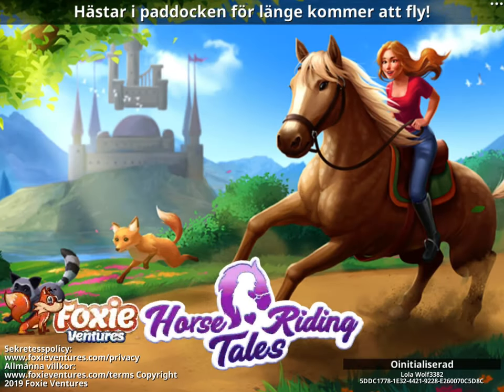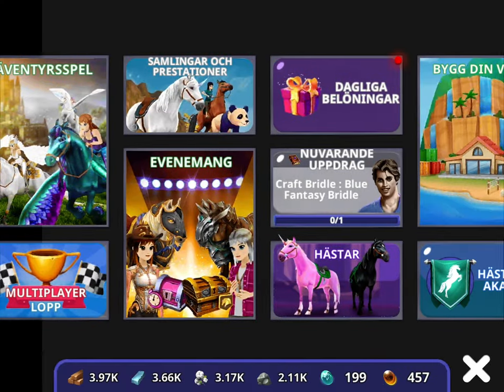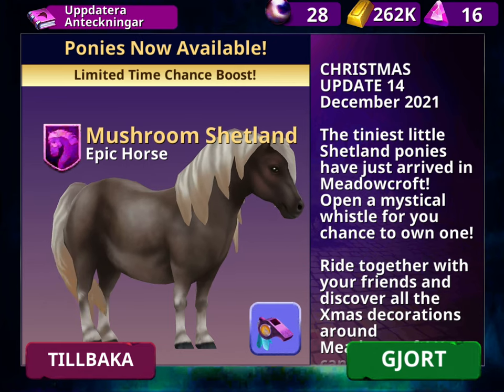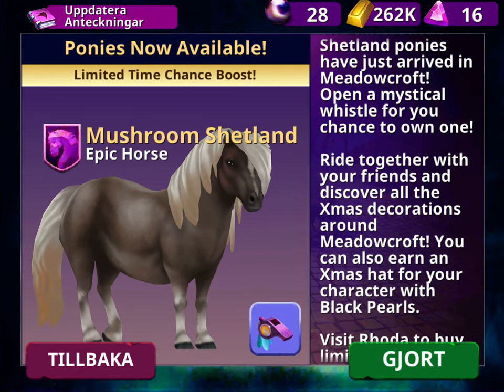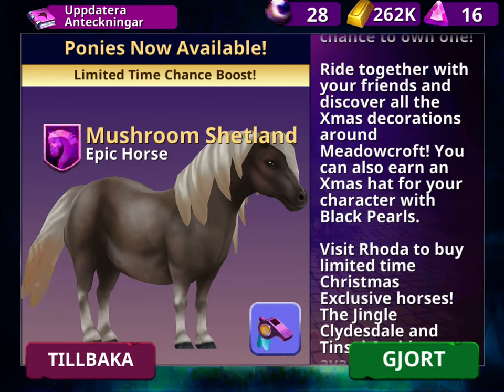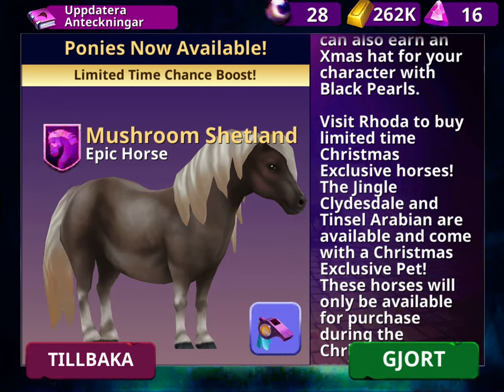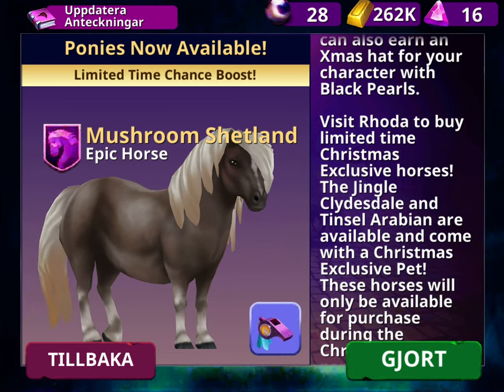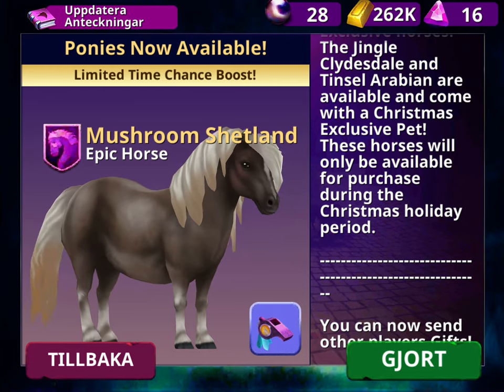New Christmas update Shetland pony’s in horse riding tales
Cute Shetland pony’s